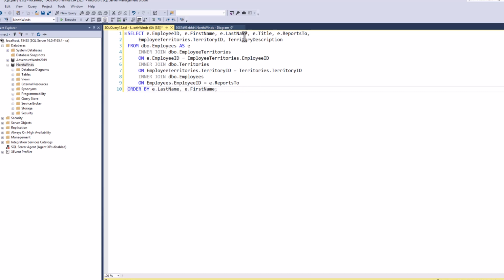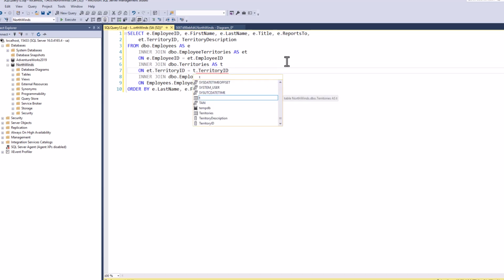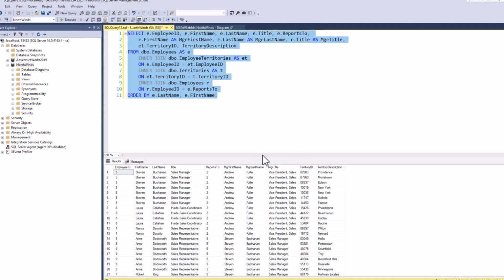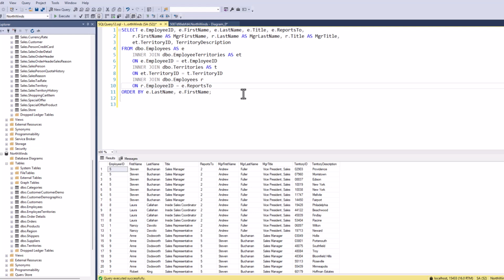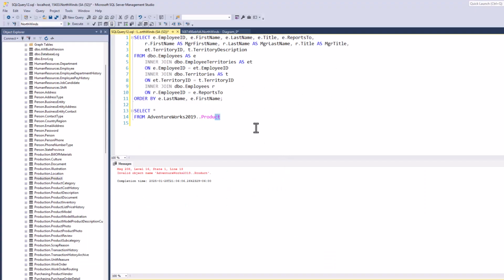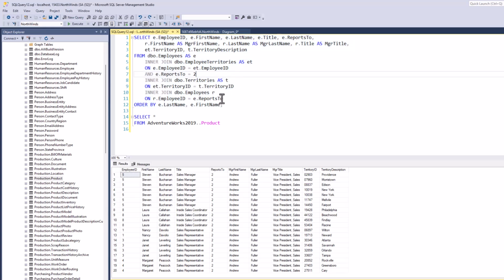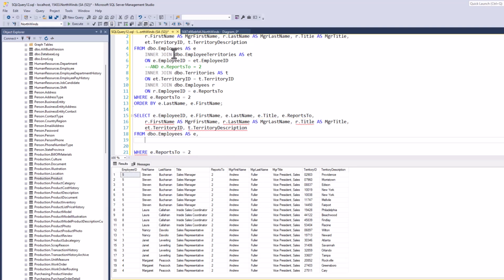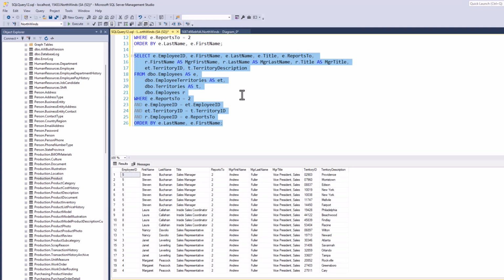CIS-254 Multiple Table Queries with Inner Joins Continued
Murach's SQL Server 2022
Querying multiple tables on SQL Server NorthWinds database using Inner Joins and table aliases